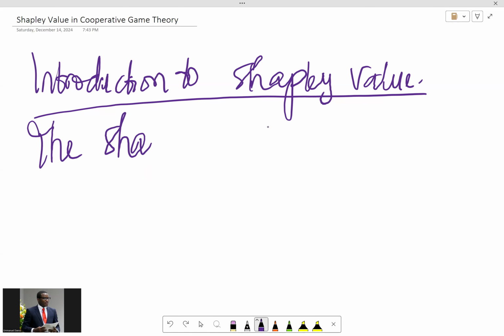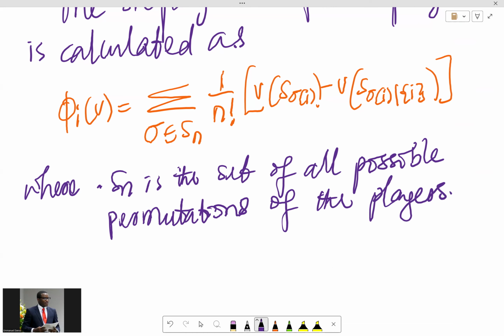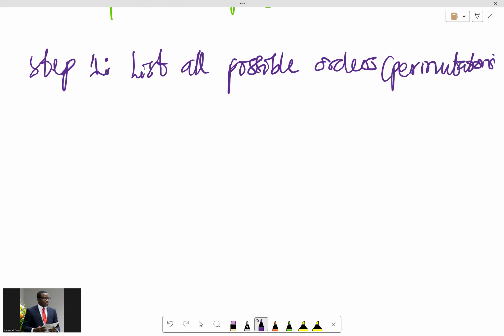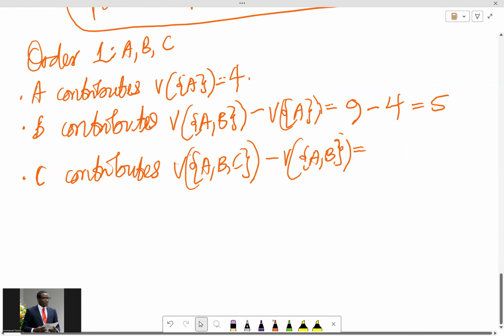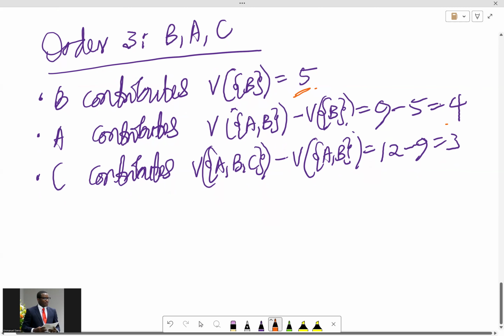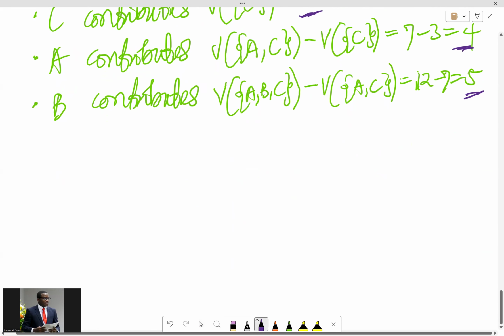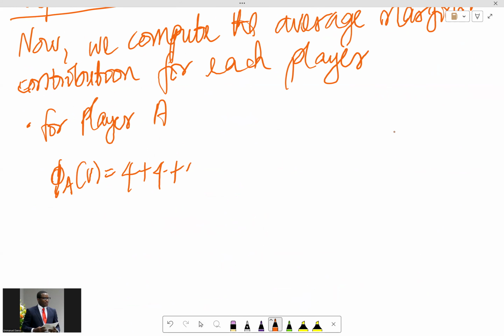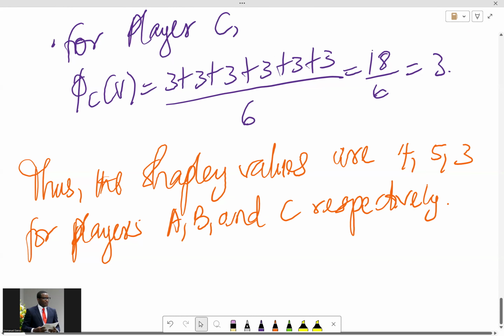20. Shapley Value in Cooperative Game Theory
In this video, we dive deep into the Shapley Value, a key concept in Cooperative Game Theory used to fairly distribute payoffs among players based on their marginal contributions to all possible coalitions.

We demonstrate how the Shapley value ensures an equitable distribution by considering all possible player orderings.

If you're looking to understand how the Shapley value works and its applications in fair allocation, this is the video for you!